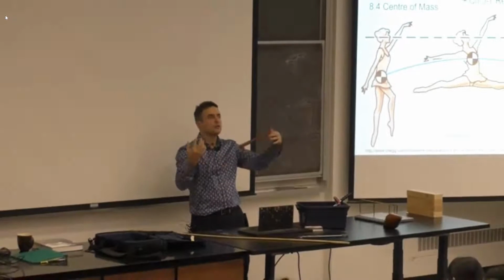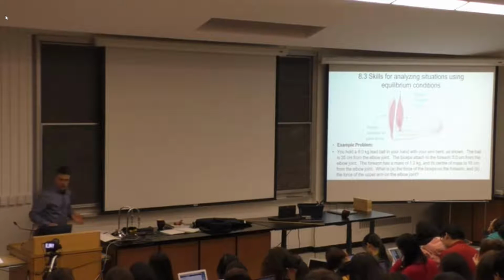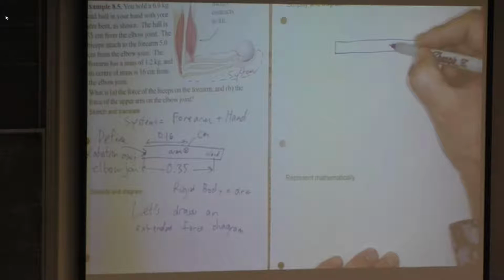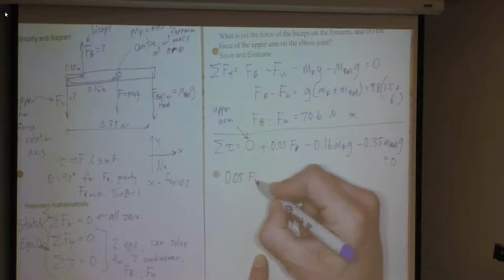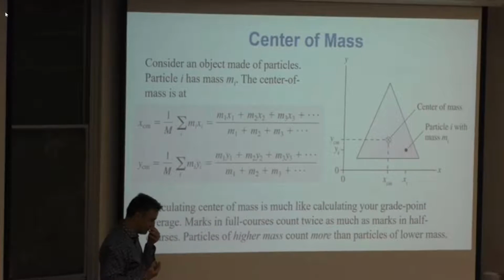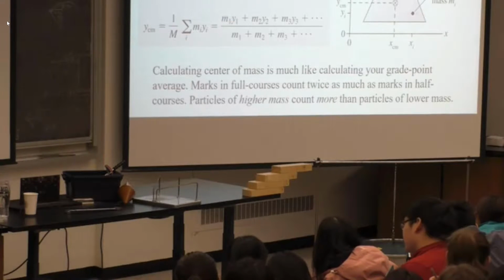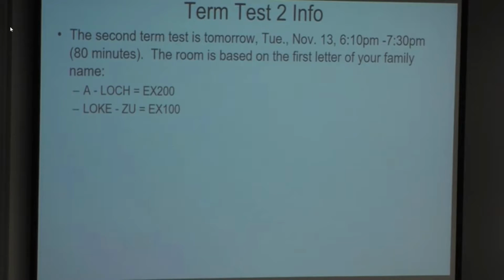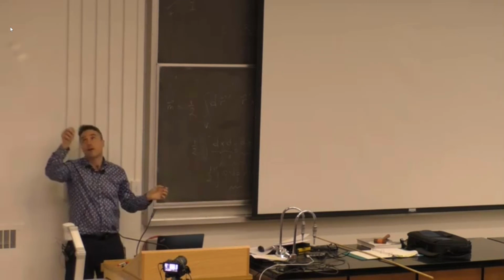PHY131H1F Fall 2018 Hour 24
Jason Harlow
Thanks to the kind folks in the Faculty of Arts and Science Information & Instructional Technology for providing the video footage.